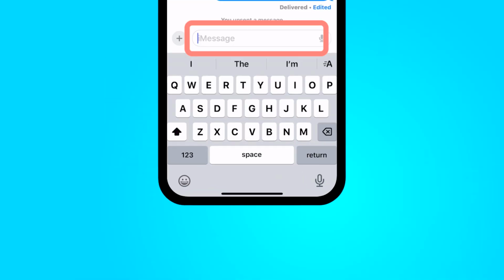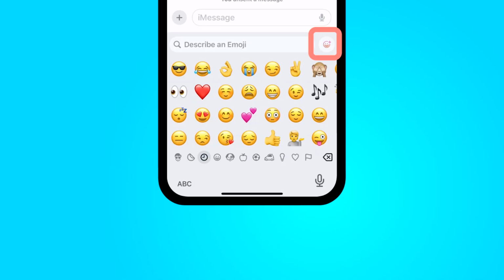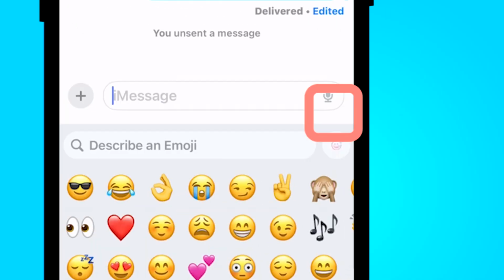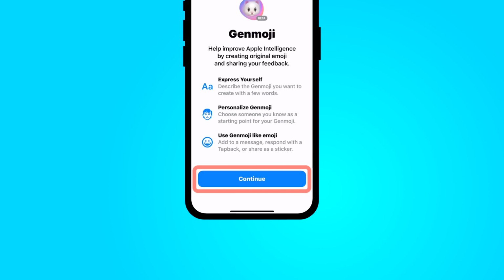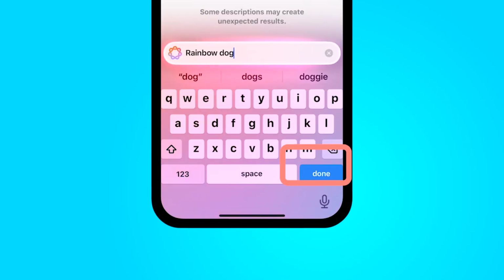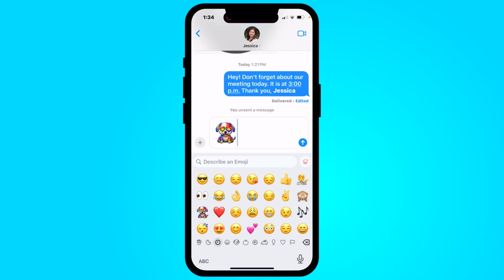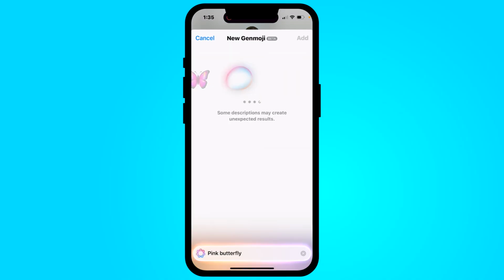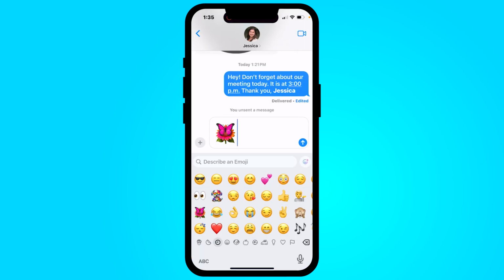How to Create Genmoji's in Messages on iPhone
In this video you will learn how to make custom emoji's that you can use in Messages as well as use as reactions to other messages from your Emoji keyboard.  You will learn how to use the Genmoji feature within Messages to create these custom emojis.

I truly hope you find this video helpful.  Want to show your support and gratitude for this video?